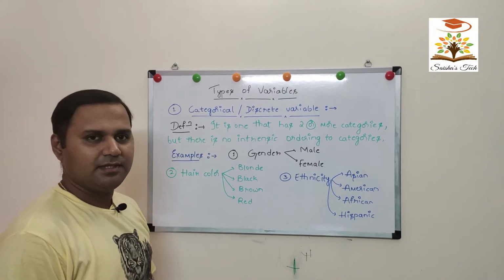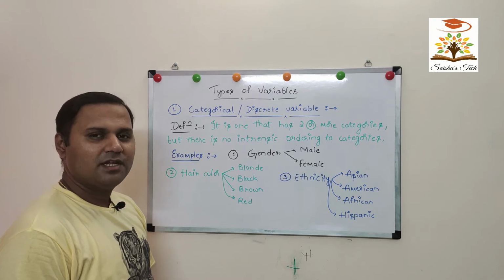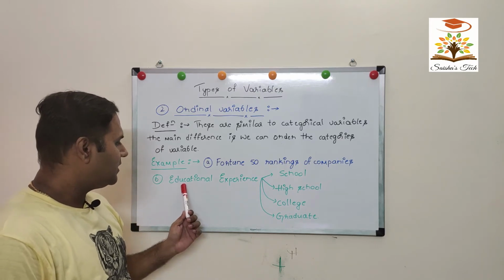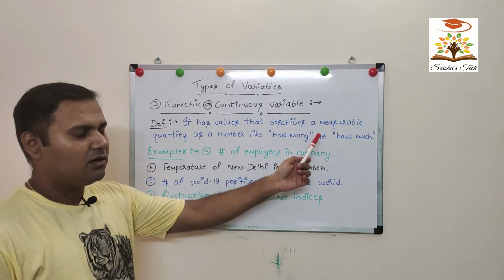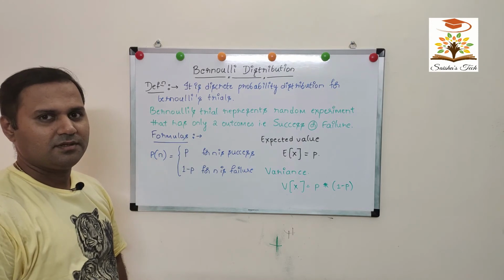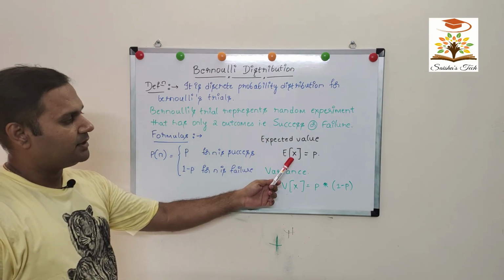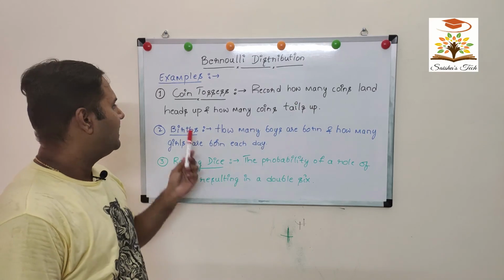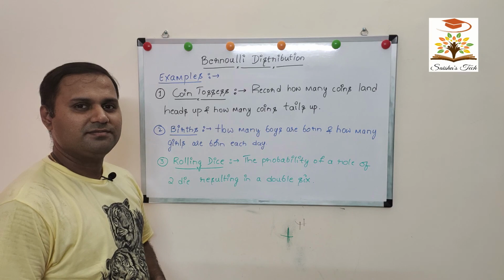Attributes Types & Bernoulli Distribution – Saisha's Tech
Hello, this is Amogh Kaliwal, in last video we understood definition of Normal distribution, its characteristics and how to calculate probability of normal distribution and in today’s video we will understand Types of variables and some of statistics concepts on Bernoulli distribution and its applications.